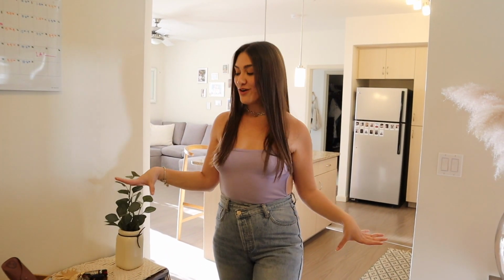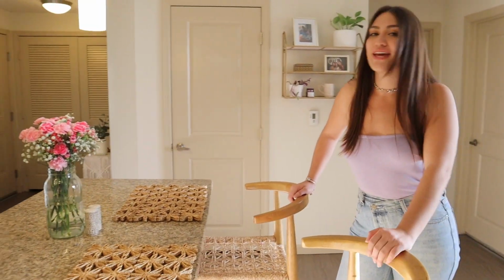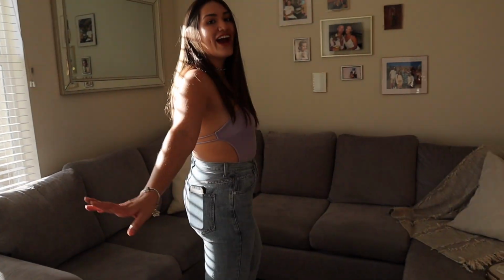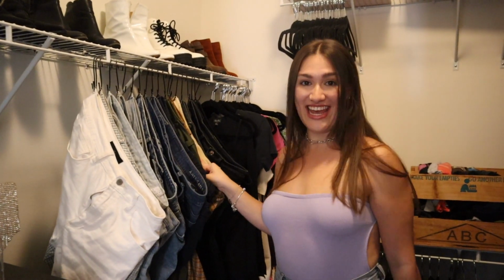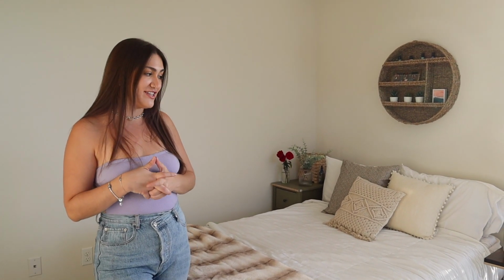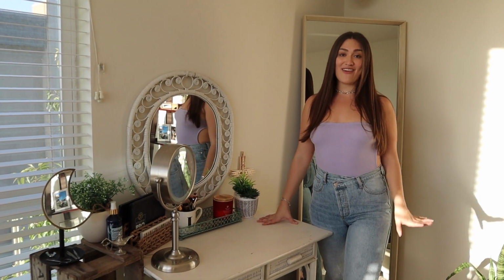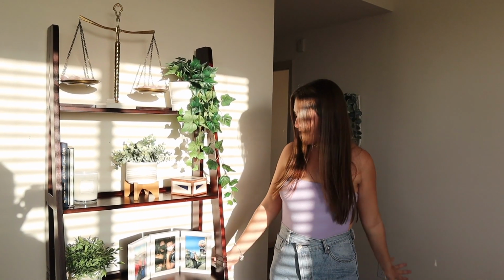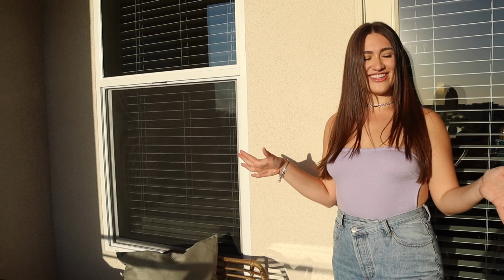LUXURY APARTMENT TOUR | san diego, ca | lindsay bogati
hi everyone!!! welcome to my FURNISHED APARTMENT TOUR! i am so excited about how cute our new apartment turned out and i hope you love seeing how we decorated!!

if you haven't yet seen the empty apartment tour, make sure to watch it first to see the before!!

thank you so much for watching and if you like this video please give it a big thumbs up and SUBSCRIBE :) i am soooo close to 300 subscribers, maybe i can hit it with this video! hehe xx

hooks for the jeans